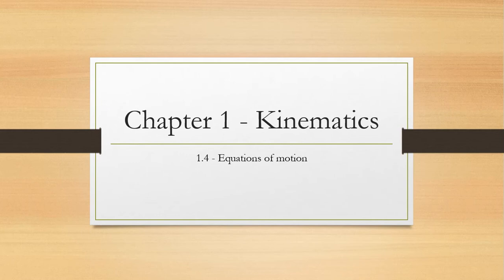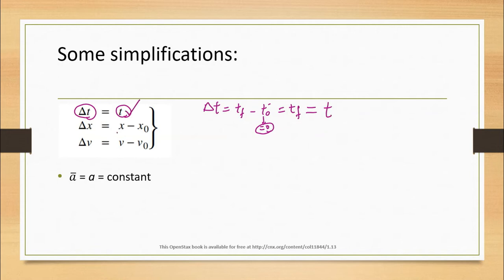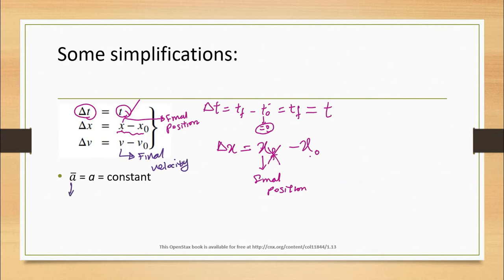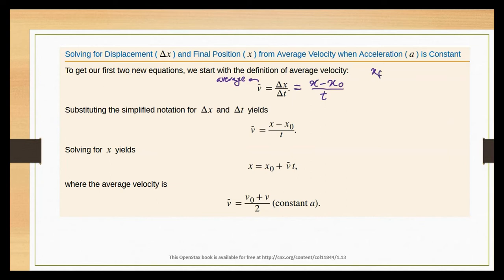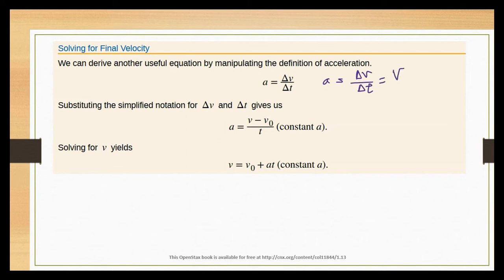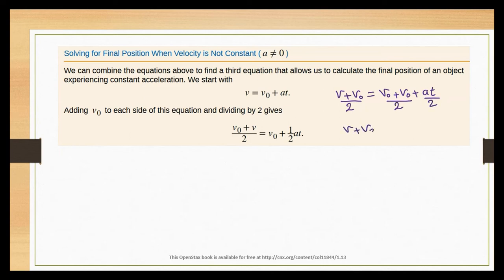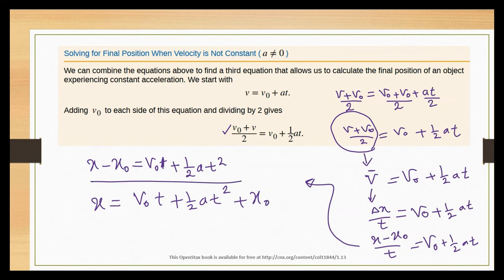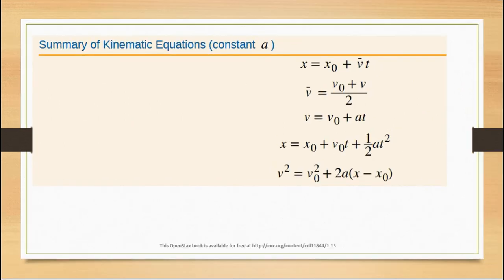2.5- AP Physics 1 - Equations of motion